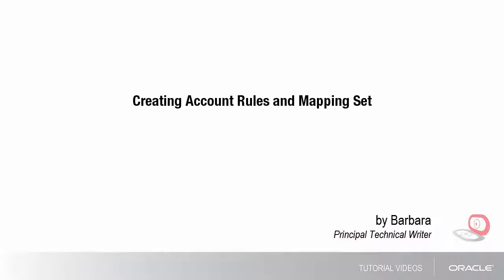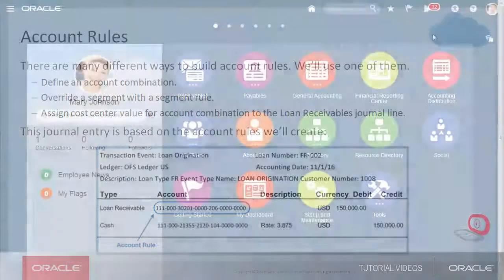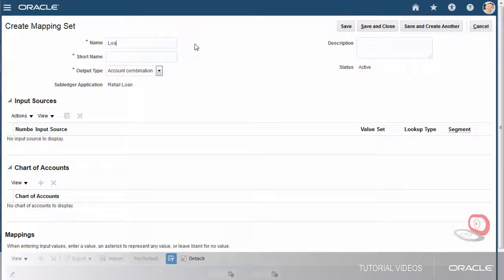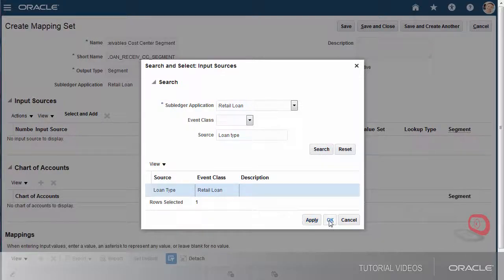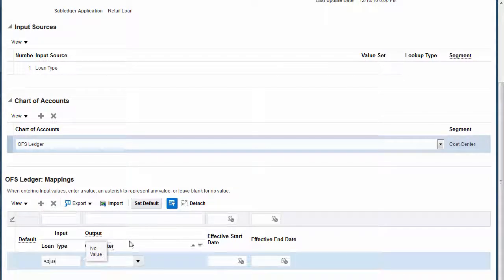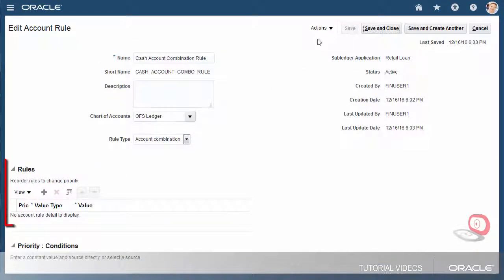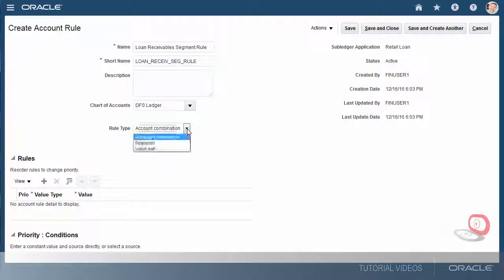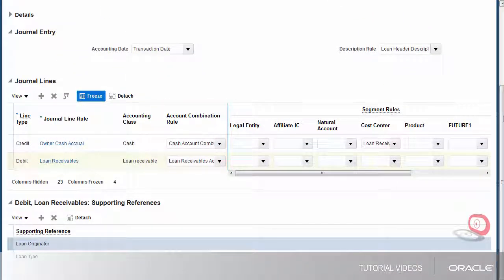Subledger Accounting in Fusion Applications Creating Account Rules and Mapping Set in Release 13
Oracle Supply Chain Management Training - I will mentor you if struck...During Practice  oraclenana.com Subledger Accounting in Fusion Applications  Creating Account Rules and Mapping Set in Release 13

Nana
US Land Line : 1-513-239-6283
Skype :  apps.nana